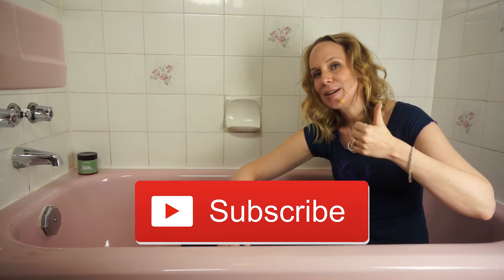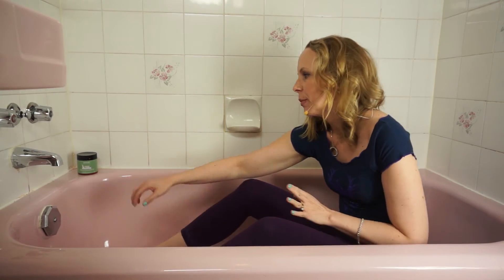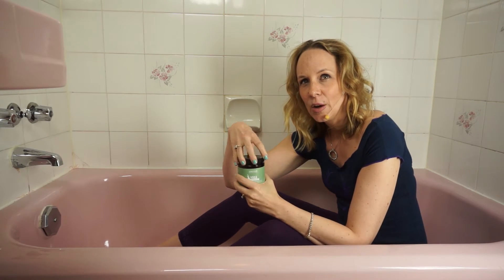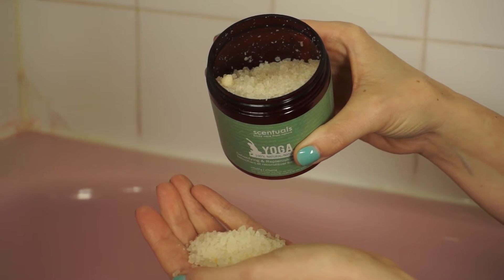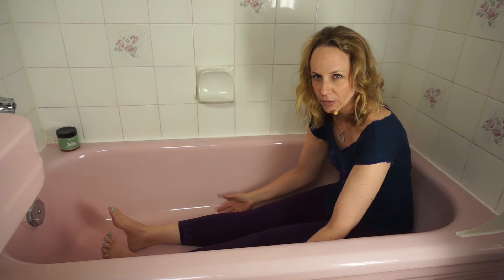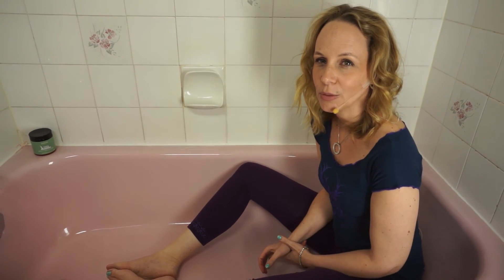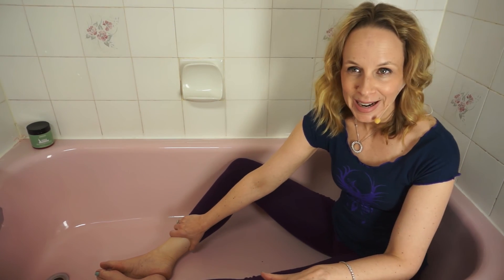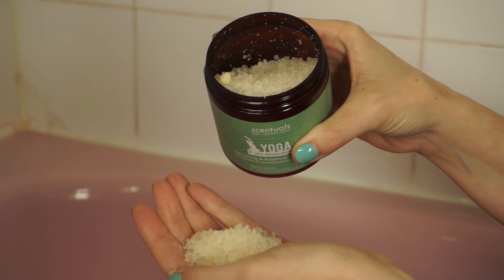Yin Yoga in Aromatherapy Sea Salt Bath for Adrenal Fatigue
Today I’m going to show you 2 yin yoga poses for adrenal fatigue that you can do in a beautiful aromatherapy sea salt bath to restore energy.

Hi I’m Melissa with Yoga with Melissa, This is Real Yoga for Real People, yoga you can do so you feel better, move better and connect with your True Nature

I put out a new tutorial where I answer your questions every Wednesday, so if you are new here, subscribe and turn on notifications so you don’t miss a single class.

Today I’m going to show you 2 yin yoga poses for adrenal fatigue that you can do in a beautiful aromatherapy sea salt bath to restore energy. This will scratch the surface of adrenal fatigue so if you want to go deeper, with leading edge research and ongoing support from me then stay tuned all the way to the end.

Today’s question comes from

Guyla Mullins  from Facebook: I was in a car accident with severe thoracic damage, aortic dissection and ruptured spleen. Yes I survived. I've also worked through recovery from this trauma at a very intense labor job for 13 years after. I now am on disability and am completely exhausted. Have PTSD and COPD. A friend suggested me contacting you for adrenal fatigue yoga. I do have symptoms of this. I find it amazing how PTSD and adrenal fatigue have similar symptoms. Local yoga instructors are too intense and favor competition. I need something to restore balance.

Today I am going to recommend 2 yin yoga poses that you can do for long restorative holds in a warm replenishing bath with Scentuals Yoga Vitality 100% Natural Relaxing Bath Salts.

The reason why I am going to recommend pairing these 2 restorative yin yoga poses and do them in a warm bath with the relaxing bath salts is that they contain:

dead sea salts bath  specially formulated to replenish vital minerals in your body

Bergamot, Lemongrass and Jasmine that will ease stress and anxiety and lift your spirits for a feeling of Vitality.

Bergamot Essential Oil - Acts as an antidepressant, relieves stress and muscle tension, relieves headaches

Jasmine Essential Oil - good for anxiety, depression, and negative emotions

Lemongrass Essential Oil - boosts energy, relieves headaches, relieves muscle pain

Epsom Salts improves nerve function by regulating electrolytes

For a 15% discount on the Scentuals Yoga Vitality 100% Natural Relaxing Bath Salts or any other Scentual Products my viewers can enter discount code “melissawest15” when they check out at scentuals.ca

Yin Yoga Full forward bend/Caterpillar Pose
This straight leg forward fold stimulates your urinary bladder channel, that intersects with your kidneys and also stimulates your kidneys (the traditional chinese medicine equivalent to your adrenals). The effect is calming and reenergizing for your system. This pose is both restful and refreshing. You can stay in this pose for 3-5 mins or more. Avoid this pose if you have low back problems or sciatica.

Butterfly Pose
This pose stimulates your kidney meridian. Your kidneys are the storage containers for your essence energy. This pose will help you restore vitality. Avoid if you have sciatica or low back problems.

At the beginning of the video I told you I would give you more resources for your adrenals. I would recommend the:

Nourishing Your Energy Series

Restorative Yoga classes on Yoga with Melissa

However, we have 9 restorative classes for adrenal fatigue in our membership community ranging in length from 18 mins - 2 hours

We also have 12 yoga classes on our TCM playlist for kidneys in our membership community, which as I said in this class is the organ/meridian for energy.

Every Monday we have a live meditation class which focuses on releasing tension in your body in a reclined savasana which is incredibly restorative.

Namaste, Melissa